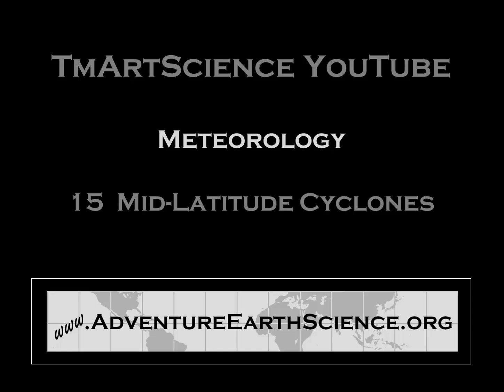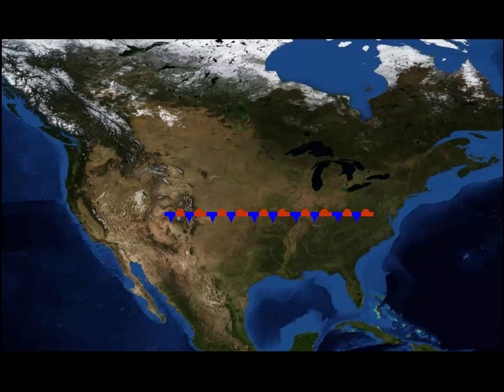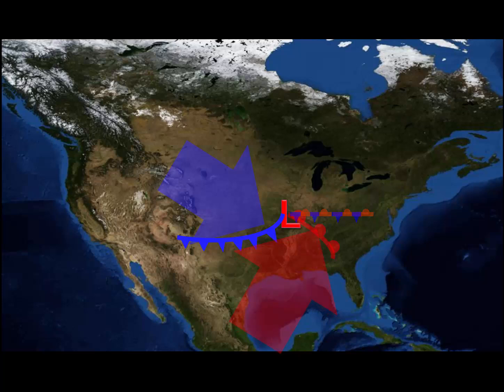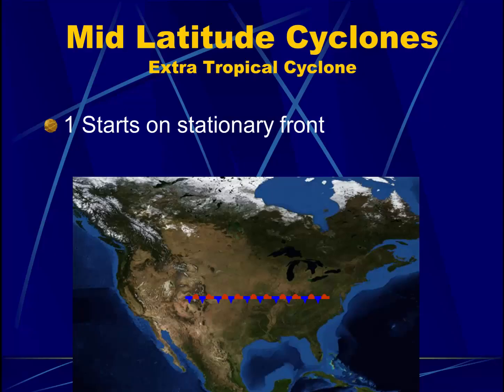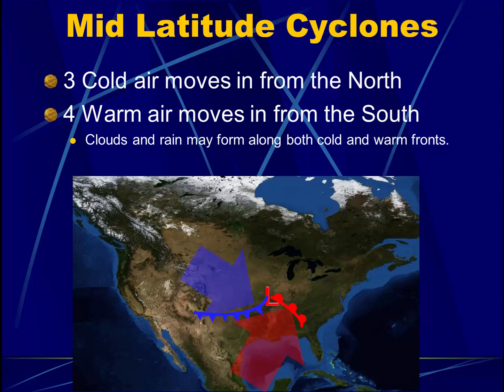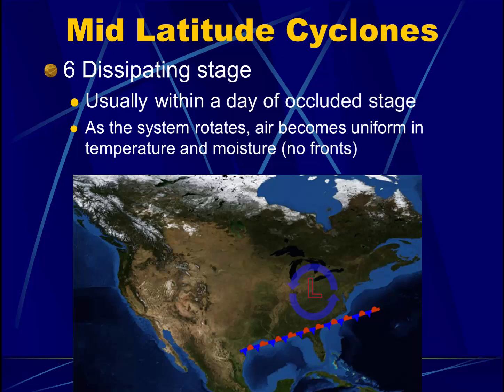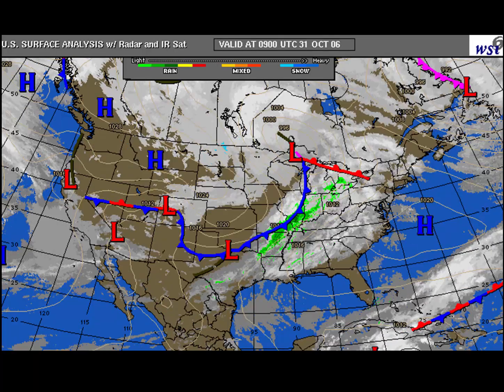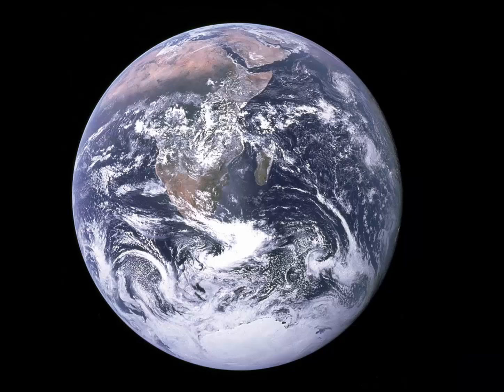Meteorology 15 - Mid-latitude Cyclones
Tmart Science Meteorology 15 - describes the formation and frontal interactions in  mid-latitude weather systems.